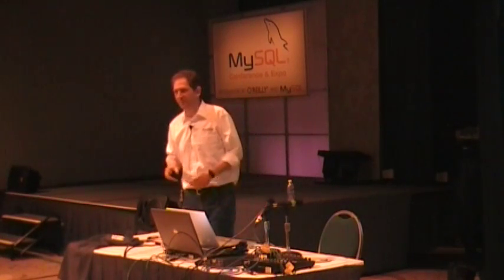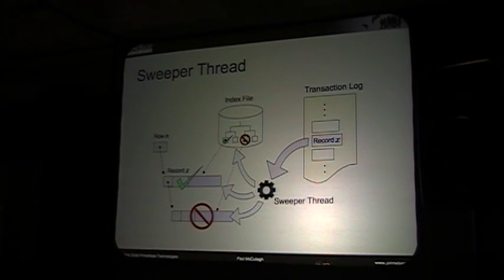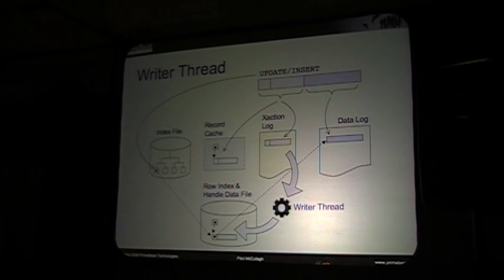Part 7/7: MySQL Conference: Inside the PBXT Storage Engine